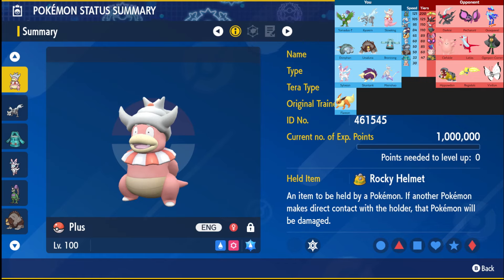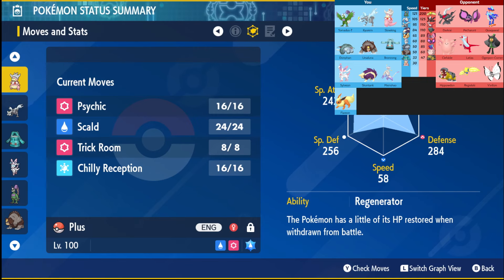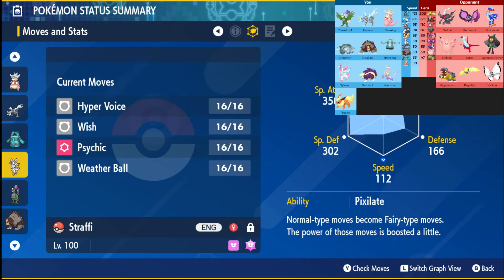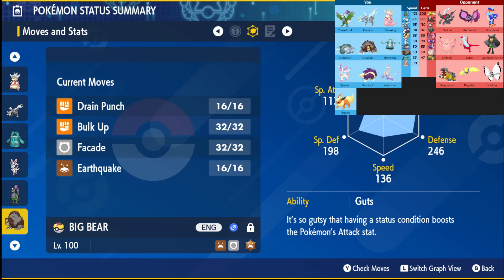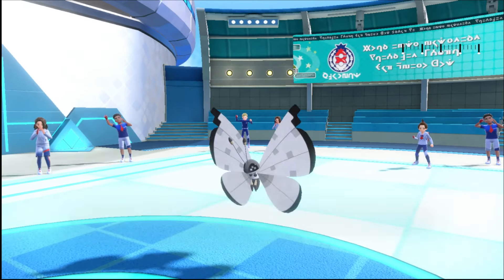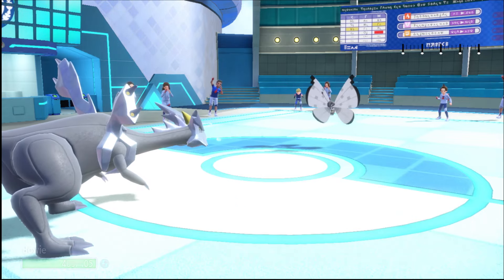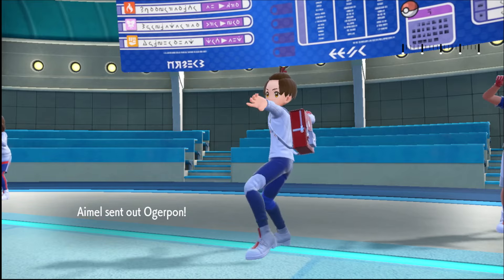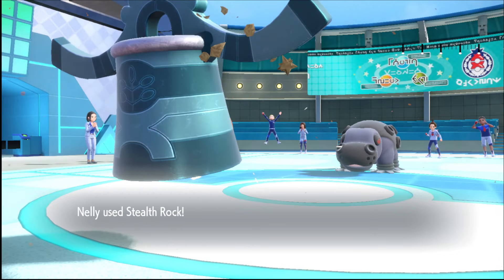THIS POKEMON IS THE BEST TRICK ROOM SWEEPER!! | BBR S8 W5 vs Montreal Eiscues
BEAR DOWN

Introduction: 00:00
Teambuilder: 01:13
Battle: 05:12

Check out your BBR Coaches!!